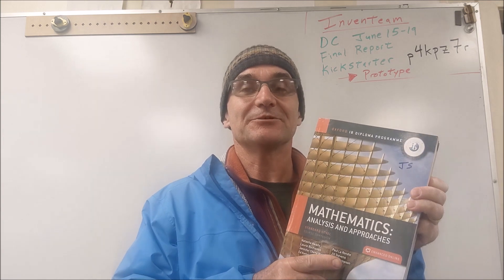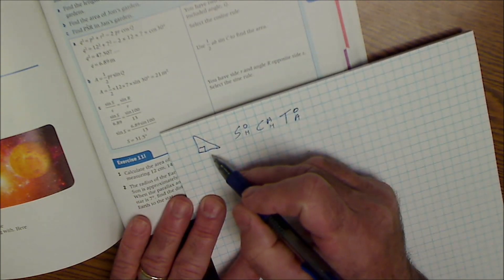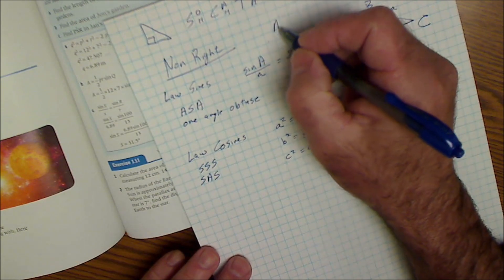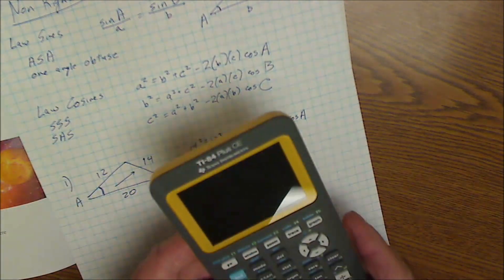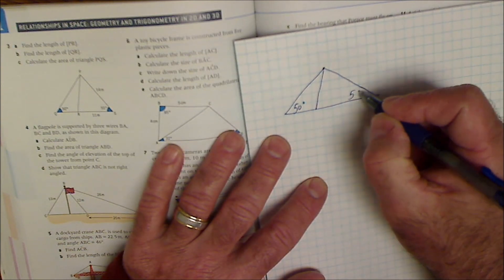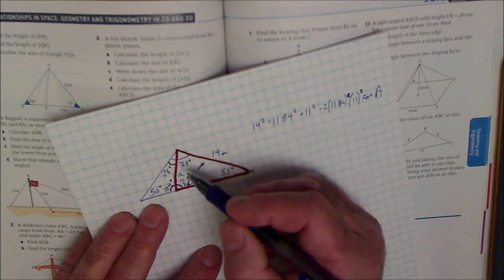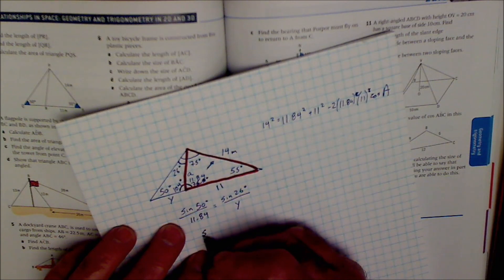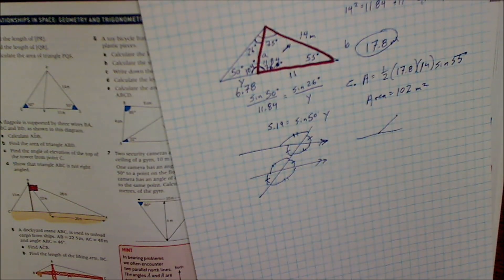IB Mathematics Analysis and Approaches Chapter 11 Non Right Triangles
I go over the area of a nonright triangle, Law of Sines and the Law of Cosines. I do two example problems from the Oxford IB Diploma Programme Mathematics Analysis and Approaches Standard level textbook.
Calculate the area of the triangle with sides measuring 12 cm, 14 cm, and 20 cm.
Find the length of [PR], Find the length of [QR], Calculate the area of triangle PQS.